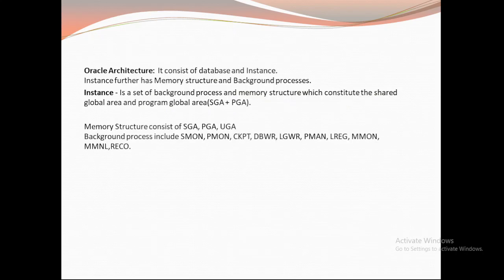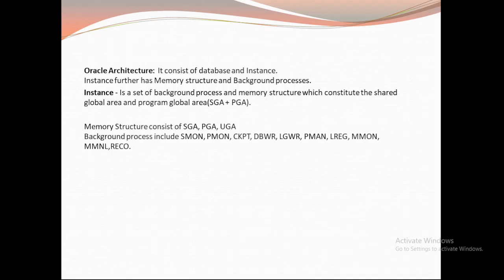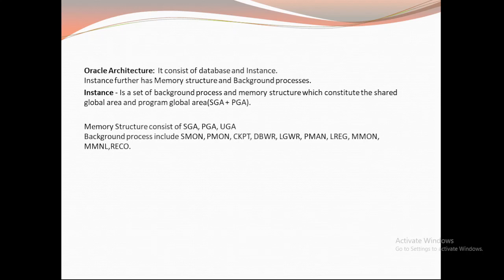Oracle Database: - Lec -1: Architecture: - Introduction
We are excited to introduce a comprehensive new series focused on the Oracle Database, designed to provide a detailed understanding of its architecture and critical concepts. This series will cover a wide range of topics to equip you with the knowledge and skills needed to effectively manage and optimize Oracle databases. Here’s what you can expect:

Core Concepts and Architecture
Oracle Architecture: A detailed exploration of the internal workings and structure of an Oracle database.
Memory Structures: Insights into components like the System Global Area (SGA) and Program Global Area (PGA) and their roles in database performance.

Database Components and Files
Tablespaces and Datafiles: Understanding their roles, interaction, and importance in data storage and management.
Redo Log Files: Their role in ensuring data consistency and enabling recovery during system failures.
Undo Tablespaces: How Oracle manages undo data to support transactional consistency.
Control Files and Parameter Files: A closer look at these critical files and their function in database operation.
SPFILE vs PFILE: Key differences and their respective uses in Oracle databases.

Database Tools and Utilities
Data Dictionary Views: How to use them for monitoring and understanding the database structure.
Oracle Data Pump Utility: A guide to efficient data export and import operations.
RMAN Backups: Best practices for using Recovery Manager (RMAN) to protect your data.

Advanced Concepts and Features
Materialized Views: How they enhance query performance and support complex data analysis.
Shutdown Modes of Oracle Database: A detailed explanation of different shutdown modes and their use cases.

Troubleshooting and Optimization
Trace Files: How to utilize trace files for diagnosing issues and optimizing database performance.
Common Errors and Resolutions: Practical tips for identifying and resolving frequently encountered Oracle errors.

This series is designed to be an all-encompassing resource for Oracle database professionals, from beginners to experienced DBAs. By following along, you will gain a robust understanding of these essential concepts and tools, enabling you to confidently manage and optimize Oracle databases.